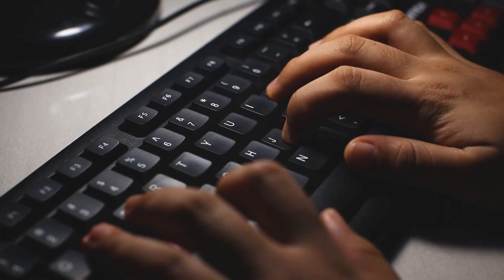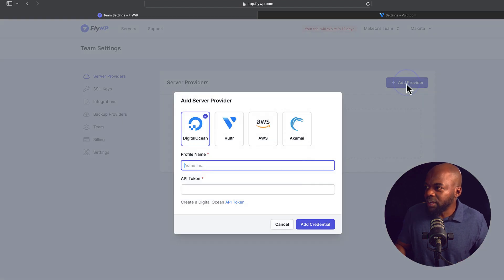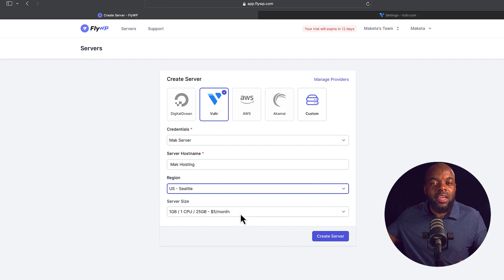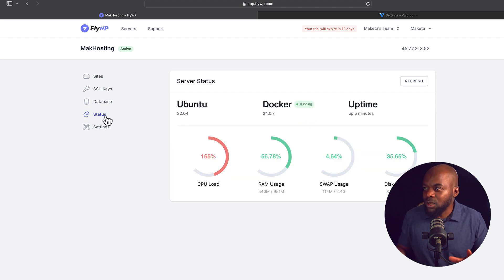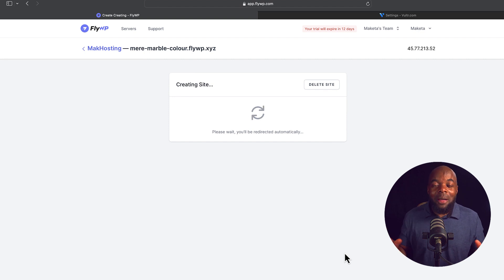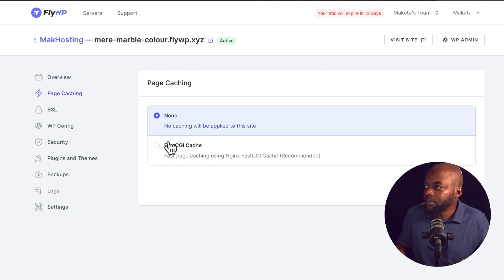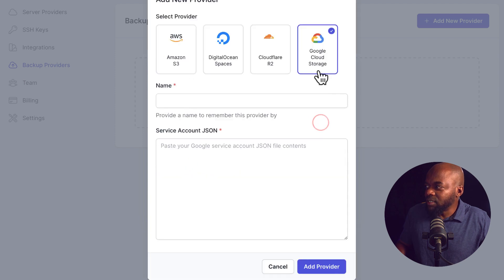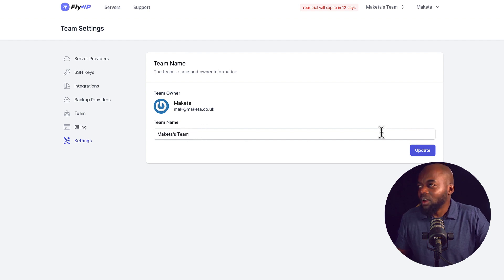FLYWP Review - I Was Surprised How Easy It Was